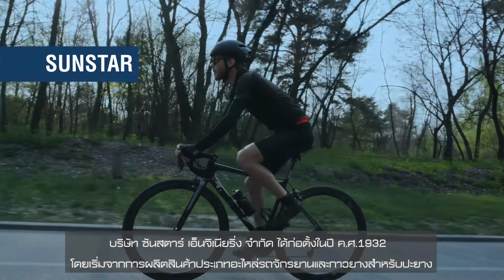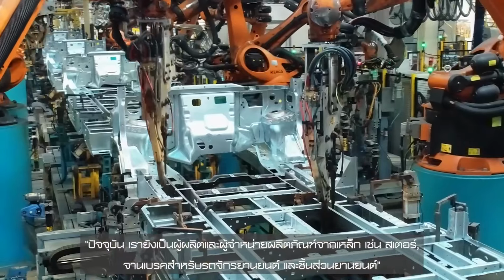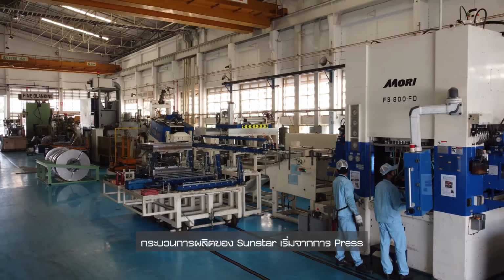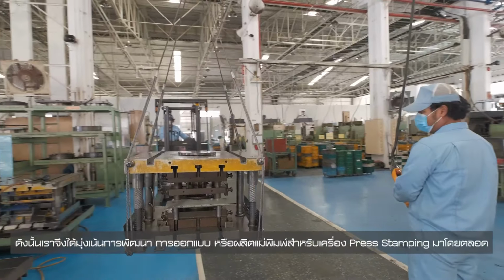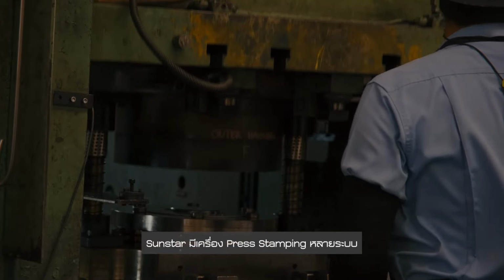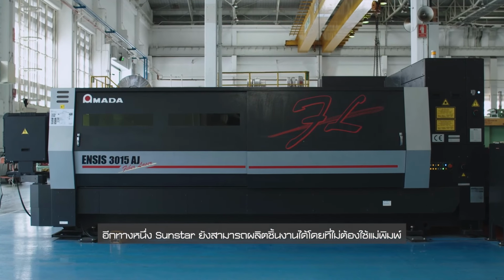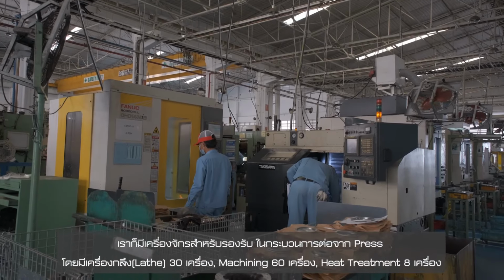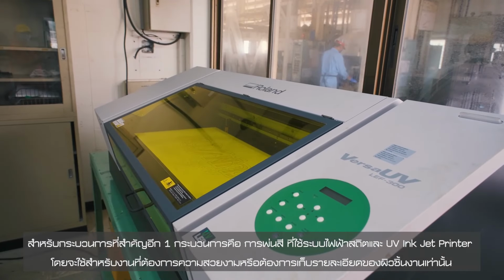Suitable for all press processes Thai subtitle ーSunstar Engineering Thailand Co., Ltd.ー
Japanese heritage, global capability
From our origins in Osaka 1932, we have grown to combine our Japanese heritage with the know-how and technology from our global network. With facilities across Asia, Europe and North America, we provide innovative engineering solutions to customers worldwide.
Our technical solutions for mobility and living spaces enable people worldwide to enjoy safer, more comfortable lives. Through innovation and dedication to the finest details, we work alongside our customers to raise the bar
Our philosophy is “Always strive to help people everywhere achieve better health and enhance their quality-of-life”. Through this, we act with consideration for the environment and contribute to the realization of a sustainable society. Sunstar has a global environment management system and ISO14001 certification at factories in Japan, USA, Germany, Thailand and Indonesia.